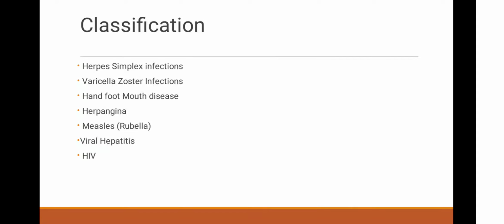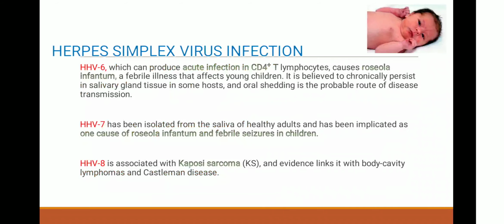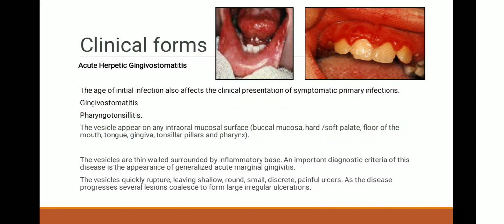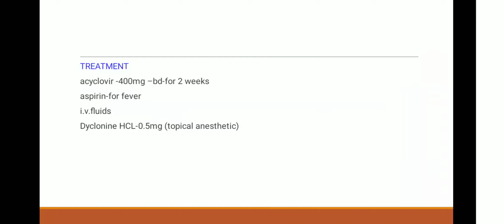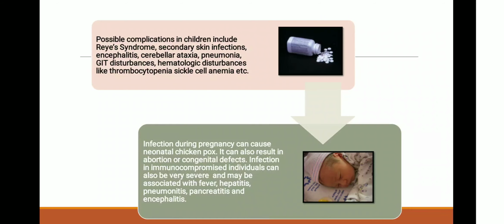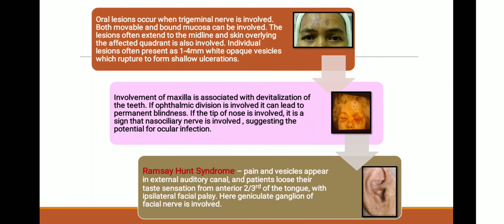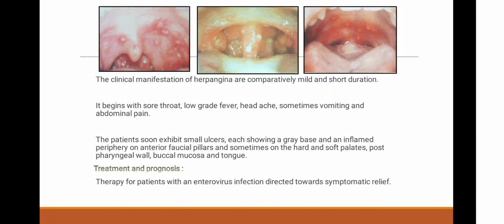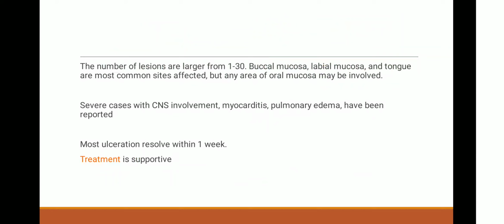Viral diseases affecting oral cavity-I